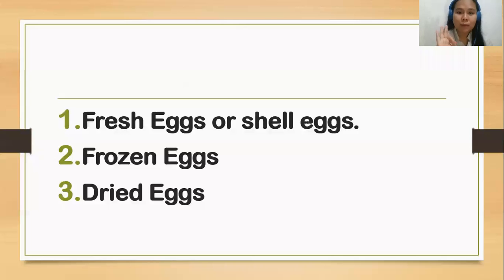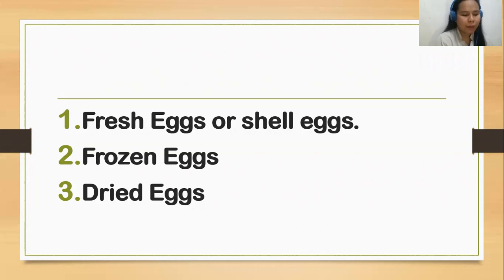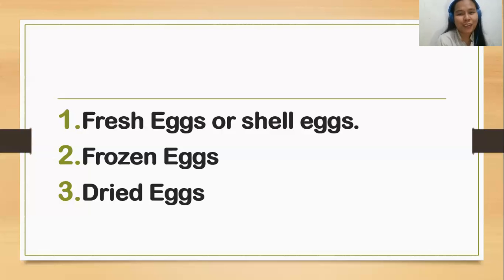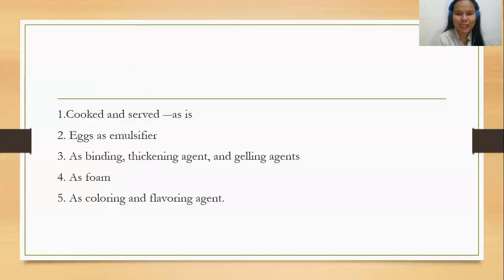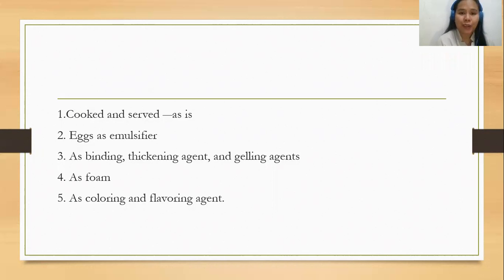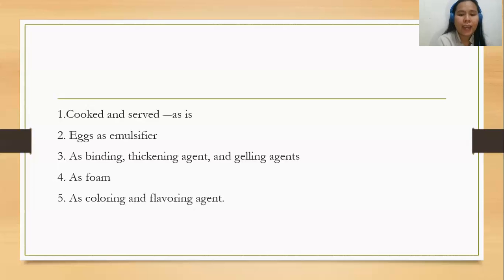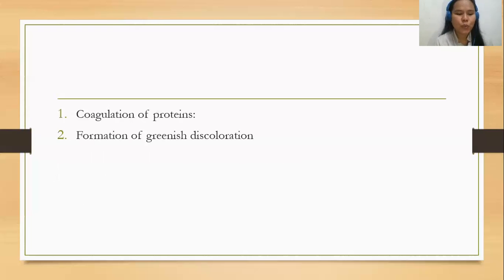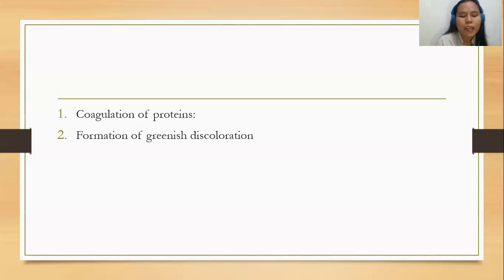WEEK 3 COOKERY 10 GINA ARCILLA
Brief discusion on Market Forms of Egg